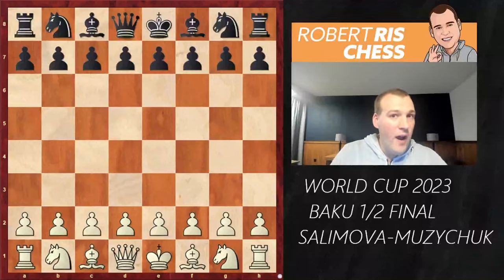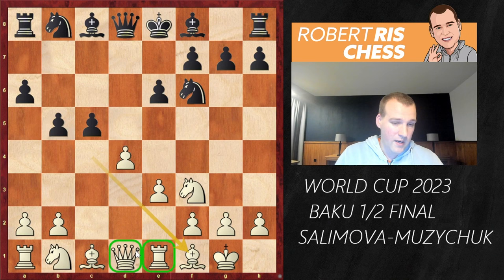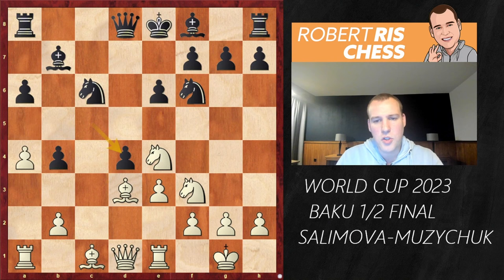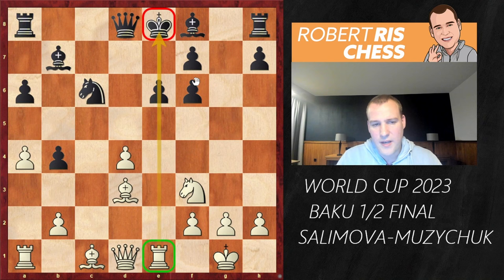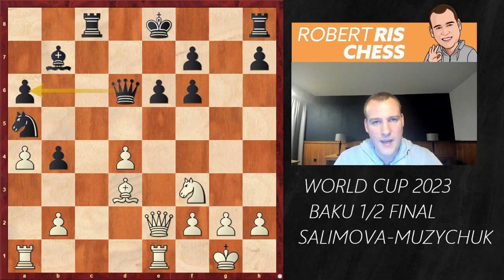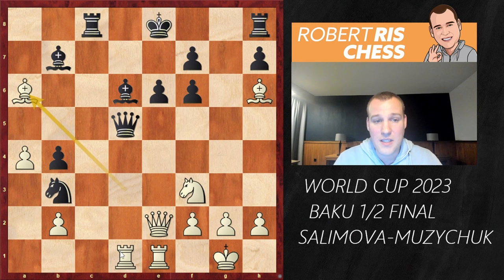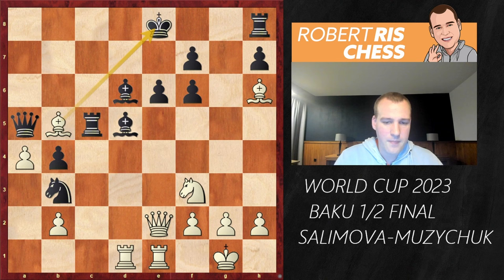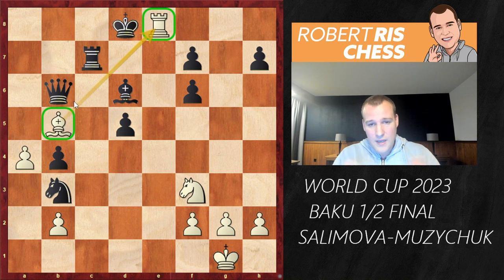MATING ATTACK IN THE CENTER - Nurgyul Salimova vs. Anna Muzychuk Chess World Cup 2023 Semi Final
In this video I show you the MATING ATTACK IN THE CENTER - Nurgyul Salimova vs. Mariya Muzychuk  Chess World Cup 2023 Semi Final